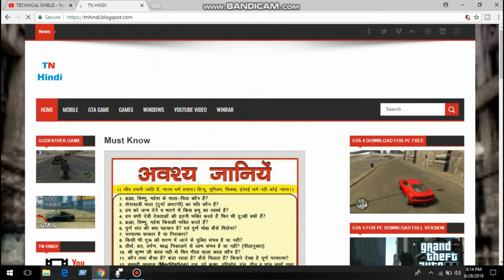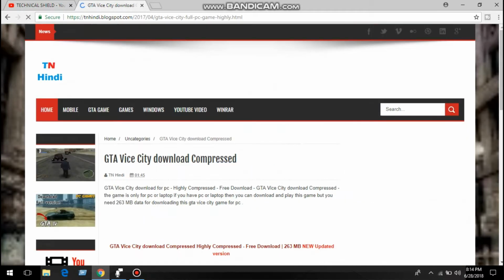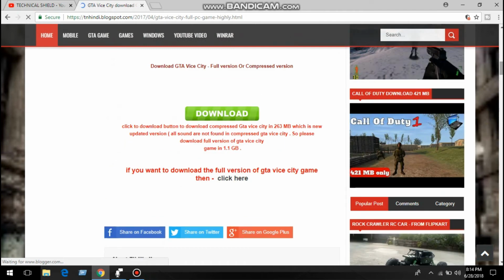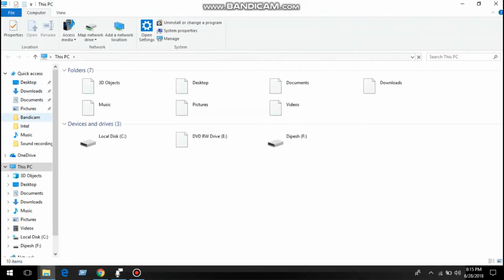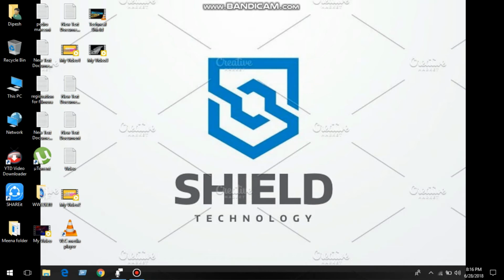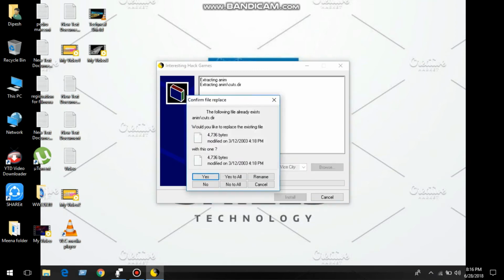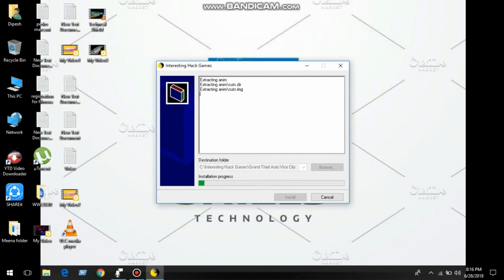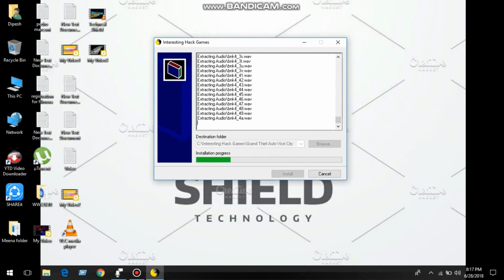How to download gta vice city for pc ( only in 289 MB )